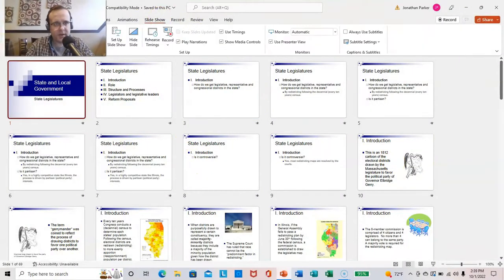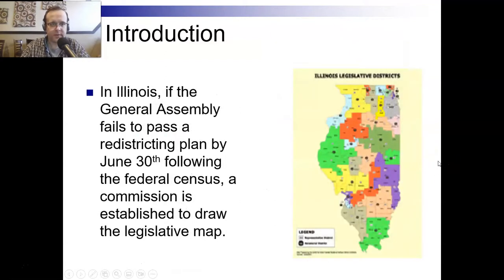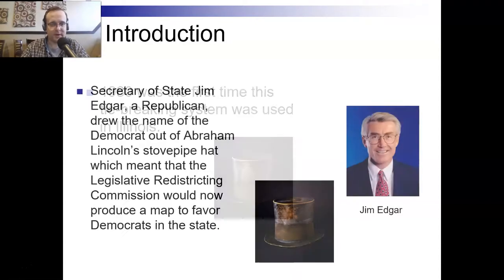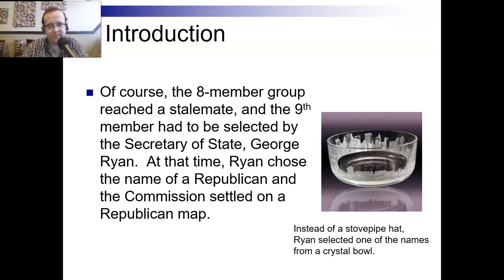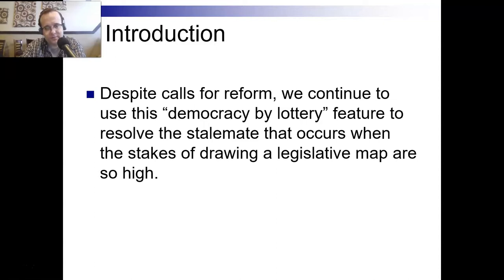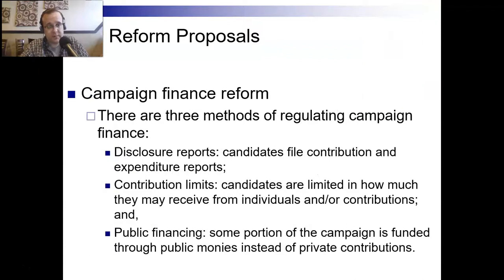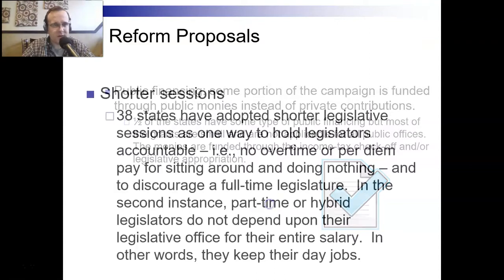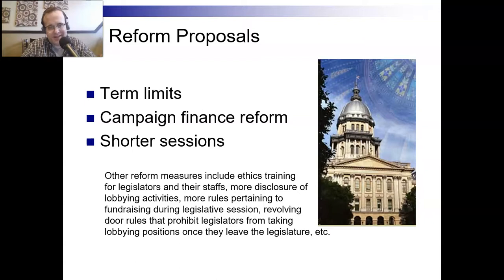State Legislatures Part 2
POLSC 119
Jonathan Parker